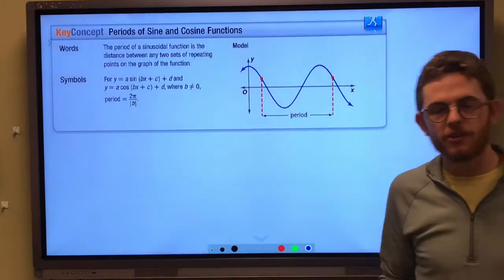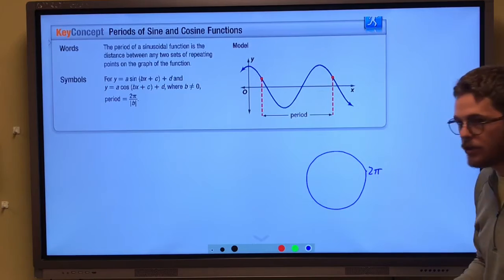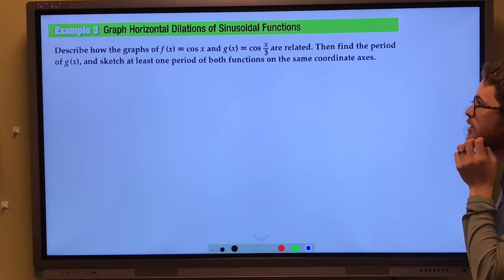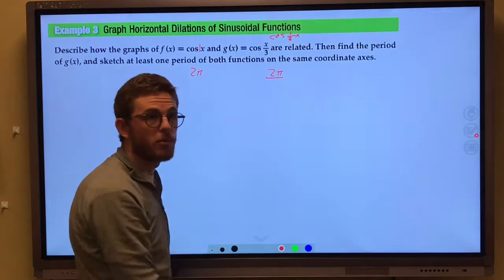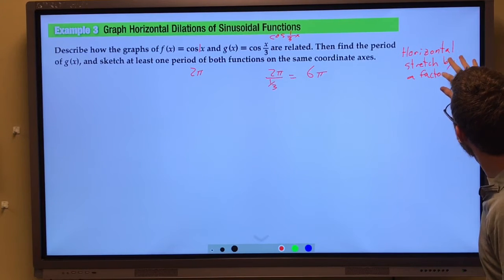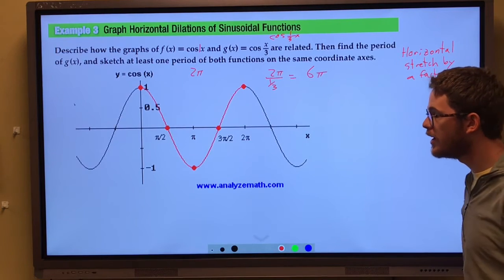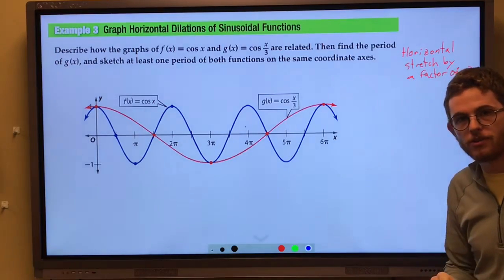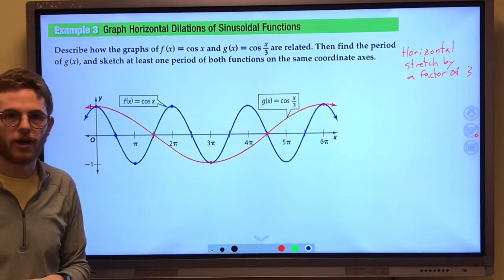Period of Sine and Cosine Functions